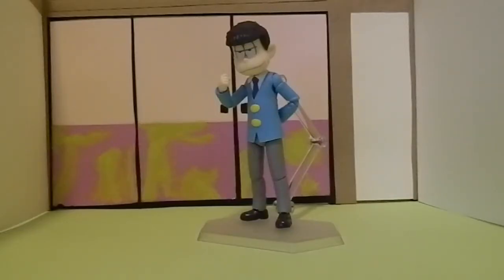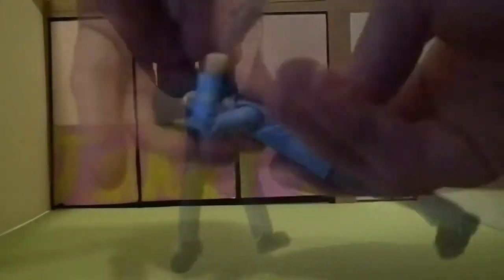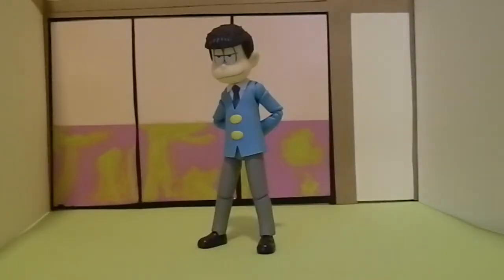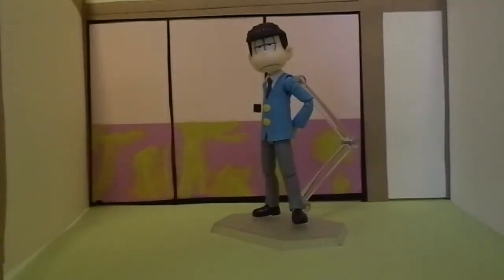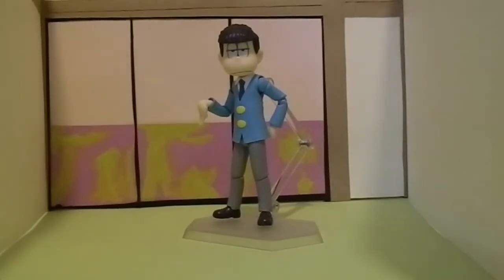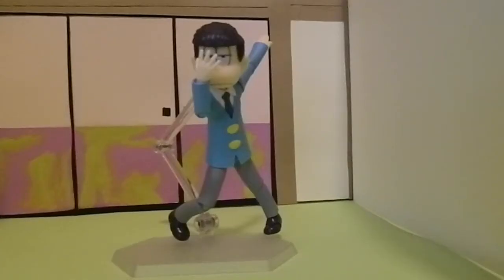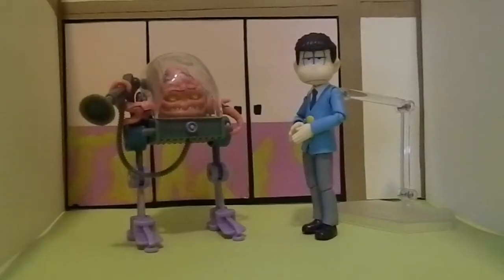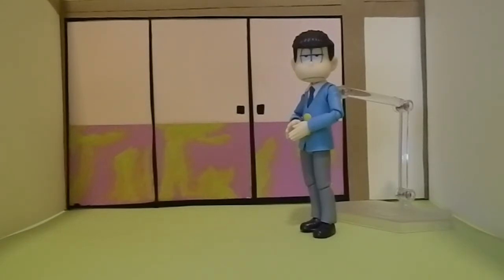Slee Reviews: Figma Osomatsu San [ Ichimatsu Matsuno ]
I planned this and other reviews months ago but just got around to actually attempting it.
Hopefully the next review is better.